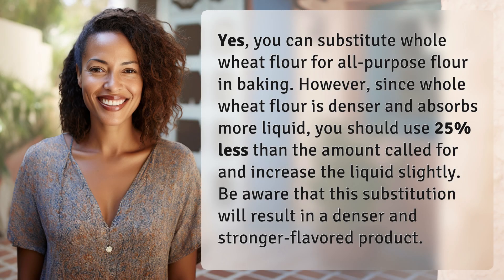Can I substitute whole wheat flour for all purpose flour in baking?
Baking Tip: Substituting Whole Wheat Flour 👉 Flour Substitution 👉 Learn how to successfully substitute whole wheat flour for all-purpose flour in baking to create a denser and stronger-flavored product.

Laura S. Harris (2024, June 15.) Can I substitute whole wheat flour for all purpose flour in baking?
    🌐 AskAbout.video